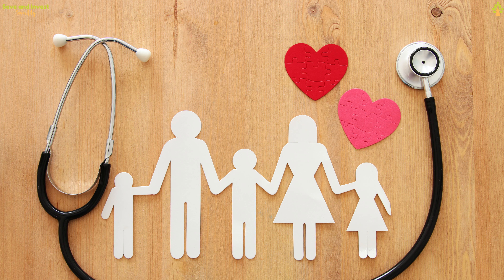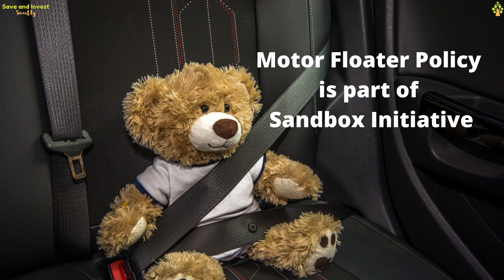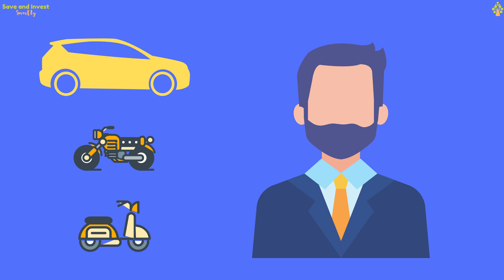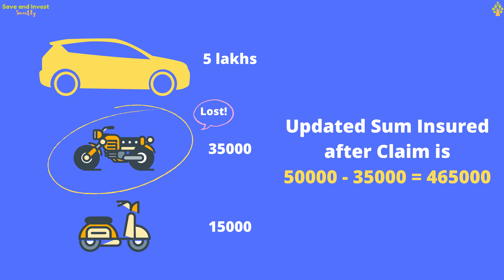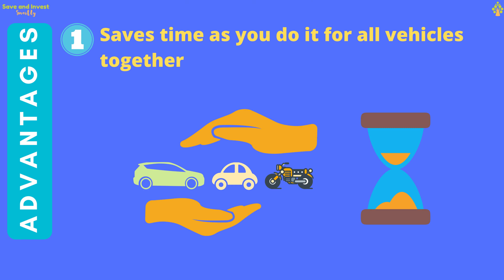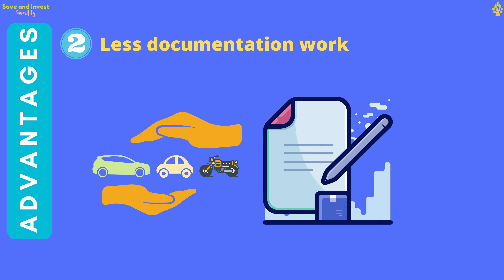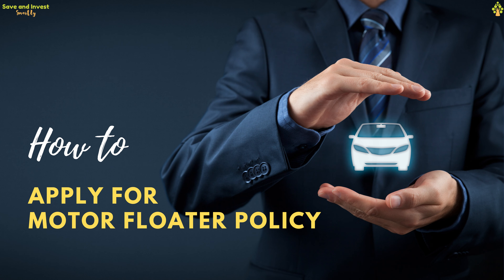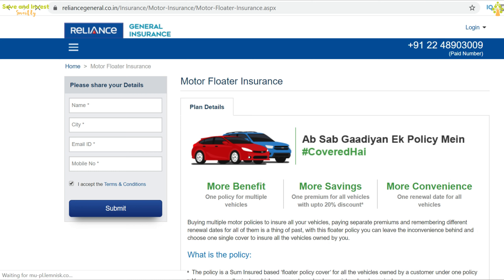How To Reduce Your Car Insurance using Motor Floater Policy?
Do you want to know how to reduce your car insurance using motor floater policy for your cars and bikes? Yes. You can reduce your insurance premium by up to 20% by buying a single floater policy to cover all your vehicles, just like how you buy a family floater health insurance policy for your whole family.

Watch the video to know complete details about this new car insurance policy type introduced in India now.
⌚ Timestamp
0:00 how to reduce your car insurance
1:22 motor floater policy
1:40 how to calculate sum assured in insurance
3:16 auto insurance coverage
4:08 car insurance benefits
5:32 how to apply car insurance online - icici lombard car insurance
6:12 how to apply car insurance online - reliance car insurance online

how to reduce your car insurance
The floater motor insurance plan is a part of the sandbox initiative, where insurers can experiment and test innovative financial products. The sandbox approach gives an opportunity to experiment and learn about new technology and product, before it’s finally adopted and offered to larger set of people.  The insurance companies that has rolled out motor floater policy are ICICI Lombard General Insurance and Reliance General Insurance

motor floater policy
 • It is a single insurance policy that covers all the vehicles owned by a person, together.
 • All private vehicles, cars or two-wheelers registered under a single owner can be covered under this policy.
 • Maximum of up to 5 vehicles can be covered under the same policy.

how to calculate sum assured in insurance
 • Every vehicle has an IDV - Insured Declared Value, fixed by the insurer based on the brand, model and age of the vehicle.  It may be approximately equivalent to the market value of the vehicle.
 For example, let us consider you own a car, a bike and a scooter all registered under your name.  If the IDV value for each of these, arrived based on market value are let's say
  ○ Car - 500000
  ○ Bike - 35000
  ○ Scooter - 15000

 • In case of motor floater policy, IDV of each vehicle is calculated separately and the one with highest IDV is the primary vehicle and other vehicles are considered secondary vehicles.  In our case,
  ○ Car - Primary Vehicle
  ○ Bike and Scooter - Secondary Vehicles

 • The Sum Insured is the IDV of the primary vehicle.
  ○ Therefore the Sum Insured in our case is 500000

 • Sub limit of each insured vehicle depends on individual IDV
  ○ For example, if the bike is lost and you apply for claim under the floater policy, then the maximum claim is limited to 35000 as per its IDV.

 • With every claim, the sum insured of the policy reduces.
 For example, if you have claimed 35000 for your bike when it is lost, the updated sum insured will be (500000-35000)=465000 .

 The Sum Insured will be reset to maximum value automatically during next year policy renewal.  But in case, you want to reset the sum insured mid year, then you may do it by paying an additional amount.

car insurance benefits
 • You can buy one single floater motor insurance plan that covers all vehicles that you own.  Some of you may have 2 cars or some of you may have a car and a bike, or some people may have 2 or 3 bikes in their family.  All these could be covered using a single floater motor insurance policy. This will save a lot of time as the insurance buying or renewal process would be only once a year for all vehicles together.
 • You don't have to fill up several proposal forms and submit proofs for each vehicle separately. A single documentation is sufficient for all the vehicles together.
 • There is no hassle of remembering multiple renewal dates.  Just remember one date for renewing the policy in a year for all vehicles together.
 • If you have to update some details in your policies like change of address, etc., you may do it in a single go for all vehicles together.
 • The premium paid for a floater policy covering all vehicles together is lesser than the total premium paid, if separate policies are bought for each vehicle.  You may save up to 20% on your premium if you go for motor floater policy.
 • You can add or delete vehicles later easily to the same policy, whenever you buy a new vehicle or sell one of the existing vehicle.
 • All other regular motor insurance benefits like no claim bonus, cancellation, etc are also available on the motor floater policy.

The floater policy will definitely save time and money for you in the long run.  Give it a try when you apply or renew your car insurance or bike insurance next time.